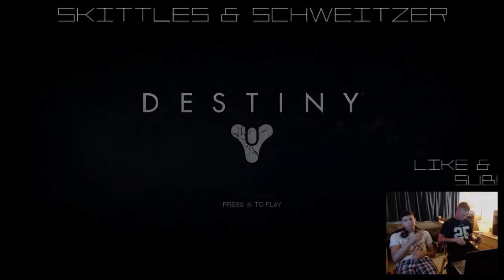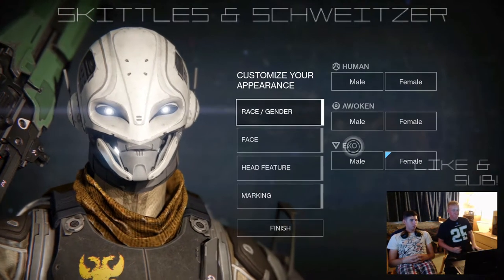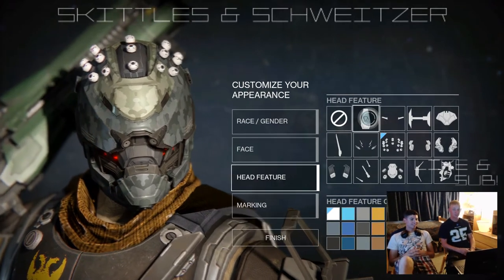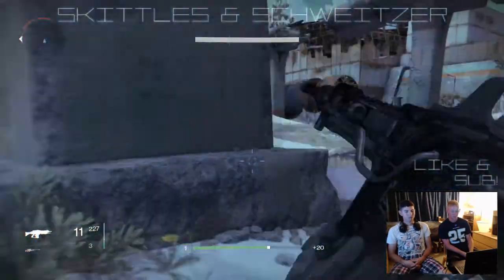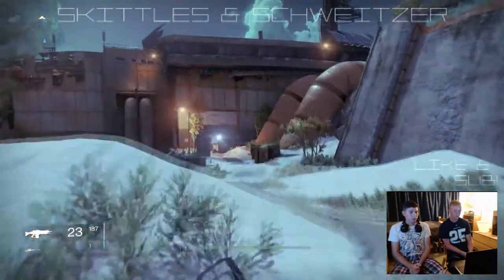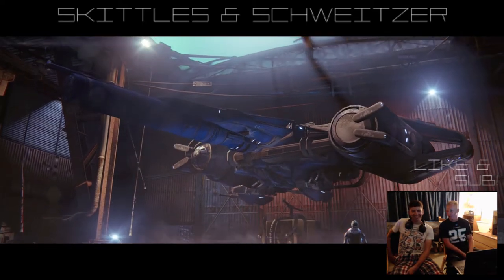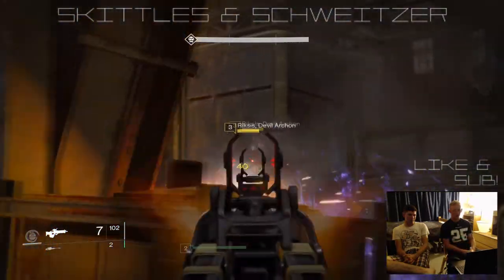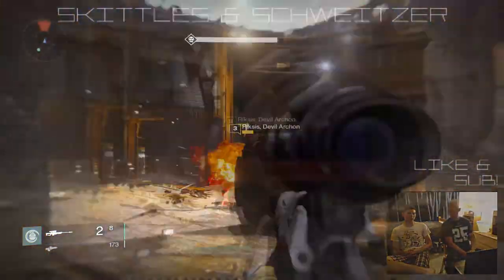Destiny Walkthrough/Commentary/Review Series Ep.1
Thanks so much for giving the video a view! We hope that you enjoy this first segment in our Destiny walk through series. We encourage you to leave any constructive criticism that you have in the comments below, we aren't new to this but this is a new channel so we want you to get involved!

The page and external links are all being set up as of now so the page will progress as ASAP. All video editing and and channel arts for both this page and MagicSkitties are made by Schweitzer (or guy on the right)! Want some work done? Schweitzer will be making his own separate channel to showcase some of the work that will come in the future.

Want to play with us?

Xbox One (or 360):
Schweitzer: L 800 FHRITP
Skittles: MagicSkitties

(Intro): Hollow Bones - Fit for a King
Can You Feel My Heart - Bring me the Horizon
Never Ends - Bring me the Horizon
Shadow Moses - Bring me the Horizon
Sleepwalking - Bring me the Horizon
Anthem - Bring me the Horizon